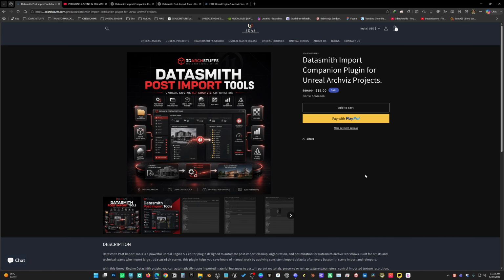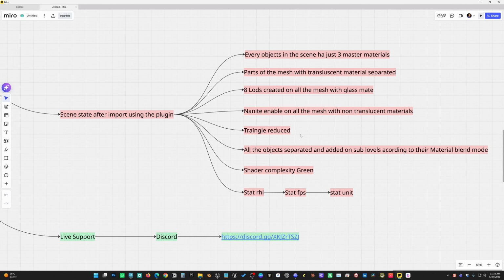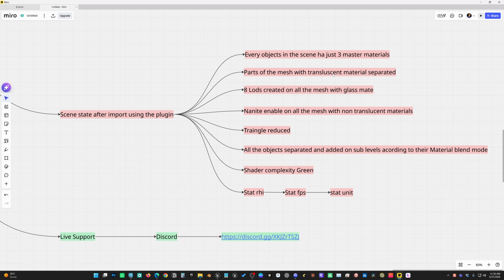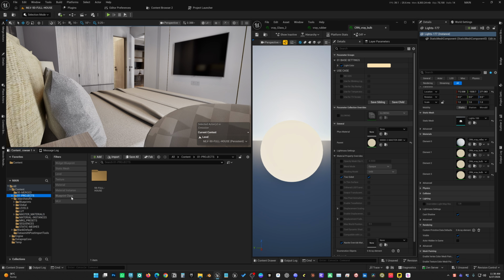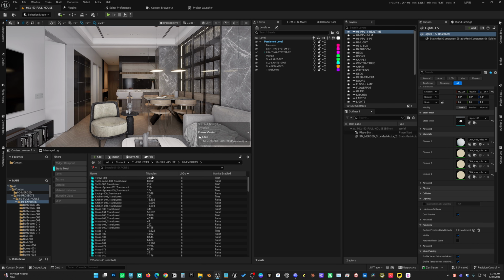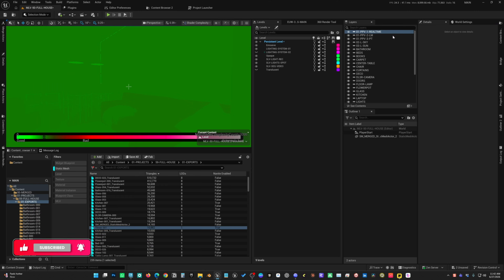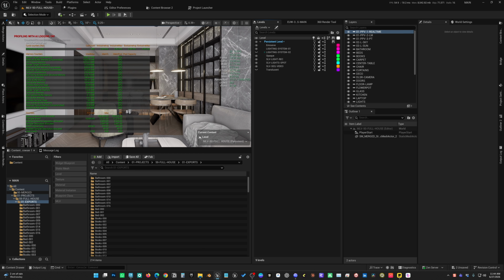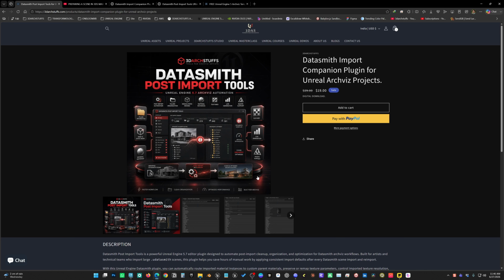Part 05 - Datasmith Post Import Tools Plugin.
In this Part 5 tutorial, I explain how to use Datasmith Post Import Tools for Unreal Engine 5.7 to automate the post-import workflow for ArchViz projects. This plugin is built to save hours of manual cleanup after importing .udatasmith scenes by helping you organize assets, route materials, control texture settings, manage mesh options, and keep your Unreal project clean and production-ready.

If you work with Unreal Engine ArchViz, interior visualization, exterior visualization, VR-ready scenes, or studio pipelines, this tool helps you turn messy Datasmith imports into a structured workflow. In this video, I walk through the practical process behind post-import optimization, including material routing, asset organization, mesh processing, Nanite and LOD-related workflow decisions, and how the imported scene becomes much easier to manage after the plugin is applied.

This plugin is especially useful for:
Unreal Engine 5.7 ArchViz workflows
Datasmith import and reimport automation
Material routing and parent material assignment
Texture resolution control
Static mesh optimization
Nanite and LOD workflow support
Collision and ray tracing setup
Clean folder organization after import
Faster production pipelines for archviz studios

The goal of Datasmith Post Import Tools is simple: reduce repetitive manual work and make every Datasmith import more consistent, faster, and easier to scale across large ArchViz projects.

If you are building professional realtime architecture visualization projects in Unreal Engine, this plugin can become a strong part of your workflow.